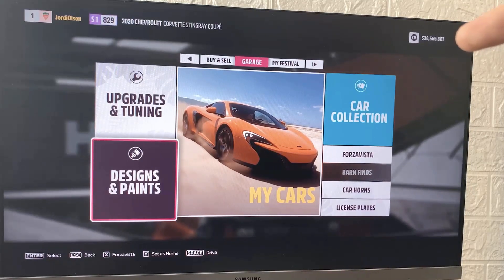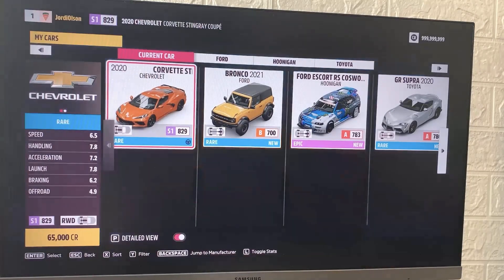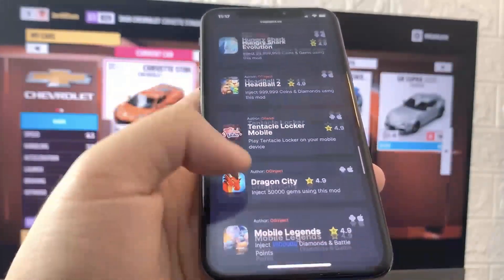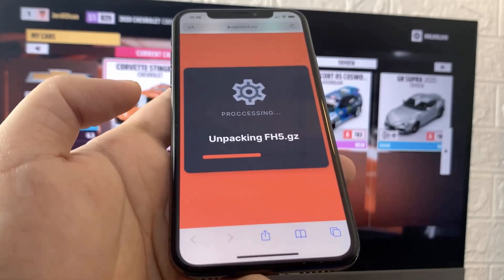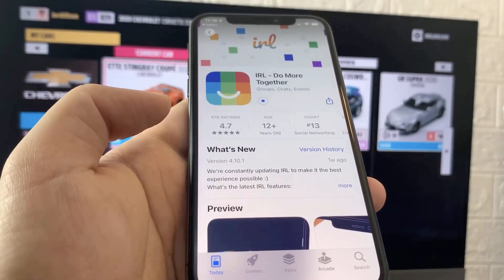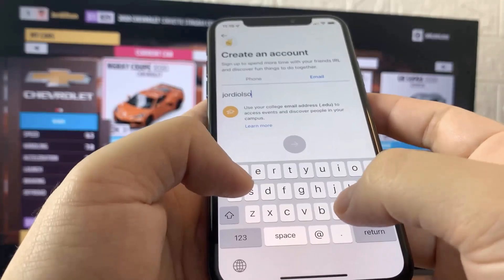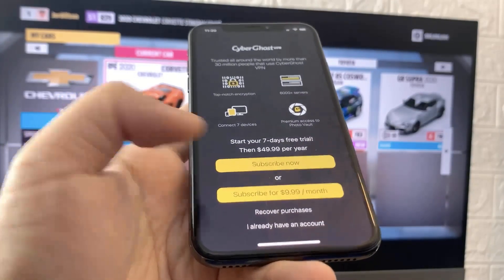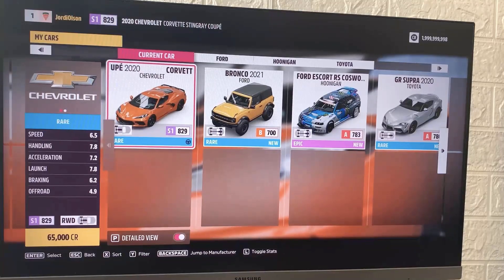Forza Horizon 5 MONEY GLITCH After Patch (Unlimited Money Glitch)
BEST MONEY GLITCH Forza Horizon 5! INSANE Forza Horizon 5 MONEY GLITCH!

This New Forza Horizon 5 Money Glitch is better than the forza horizon 5 goliath glitch, and works in the new Forza Horizon 5 Patch Update, where they hot fixed and patched the old glitches. And this AFK Money Glitch in Forza Horizon 5 is going to show you:  How To Get infinite Money Glitch in Forza Horizon 5, or How To Get Infinite XP! I will also show you Infinite Wheel Spins in Forza Horizon 5 and Unlimited XP in Forza Horizon 5 Glitch.

Now remember that this is in no way a money glitch for Forza Horizon 5, but rather the best money method that exists and now is your best time to do it! This is the best Forza Horizon 5 MONEY GLITCH out there